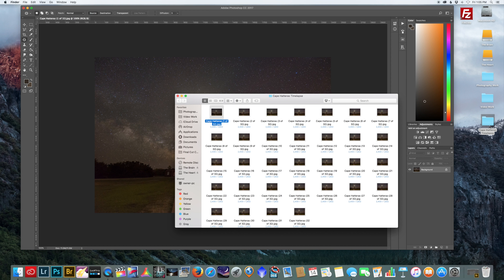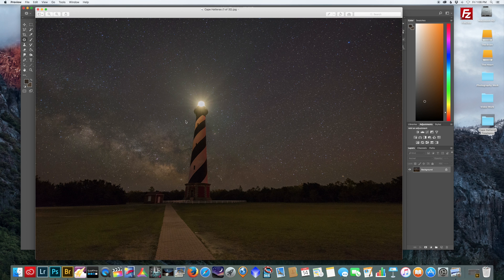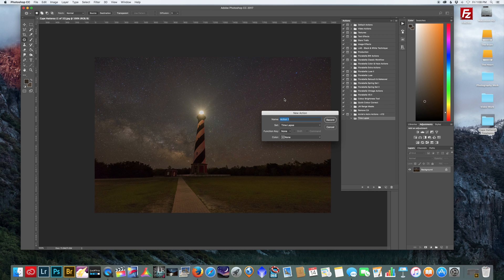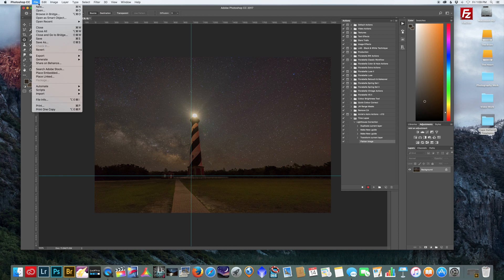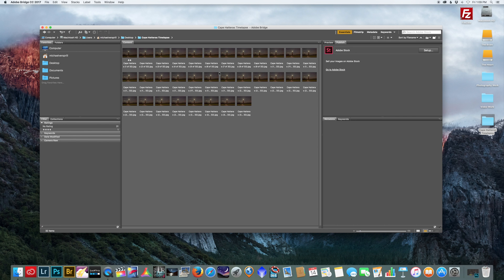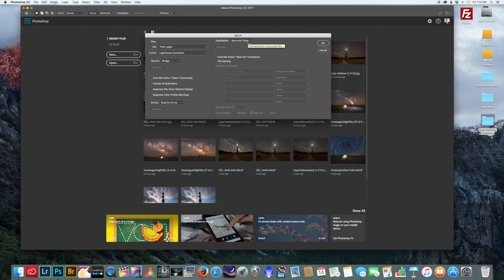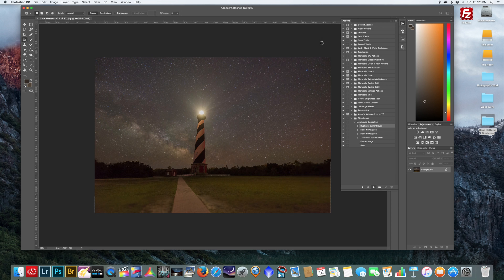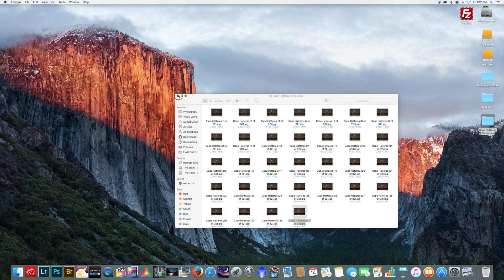Create a Photoshop Action and apply it to multiple images!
Learn how easy it is to create a Photoshop action and apply it to multiple images using Adobe Bridge!